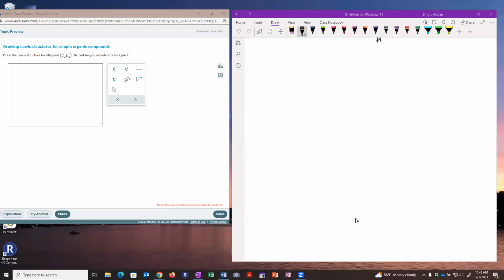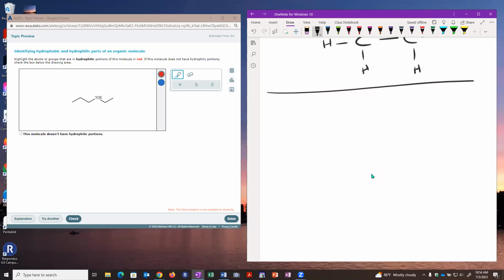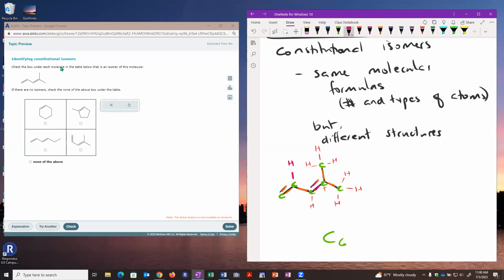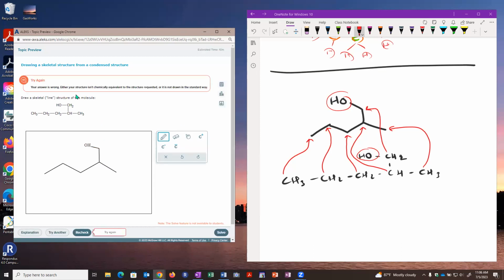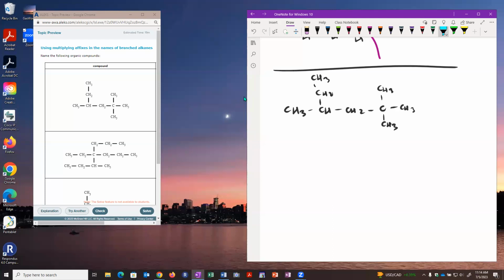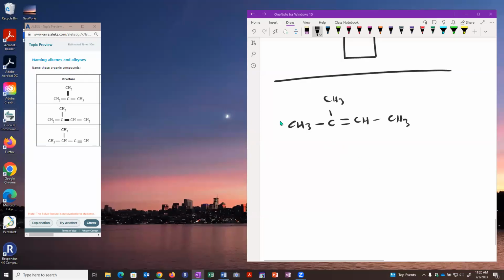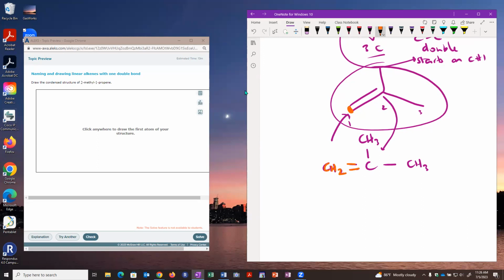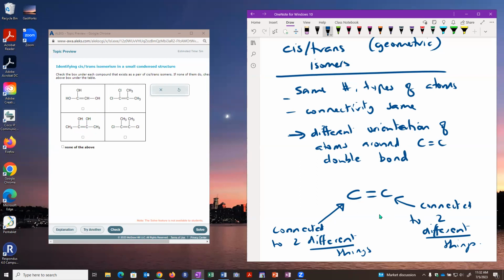ALEKS examples - Intro to Organic, alkanes, alkenes, alkynes, functional groups, reactions